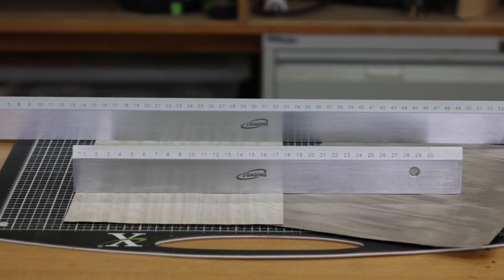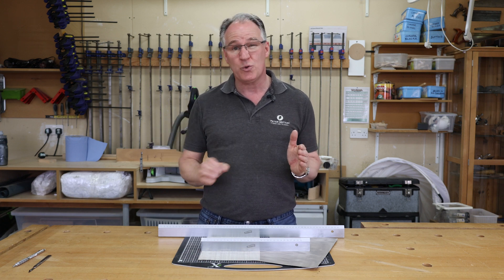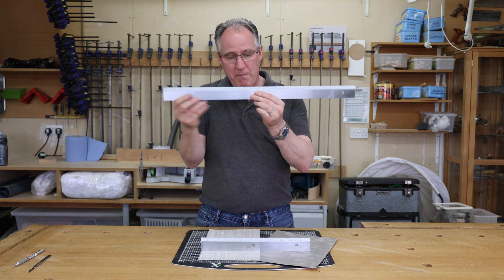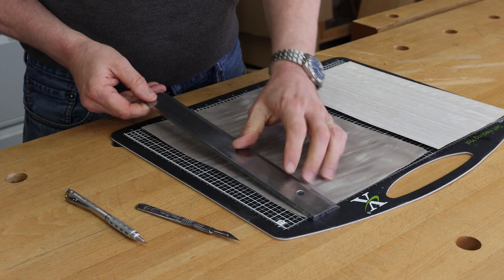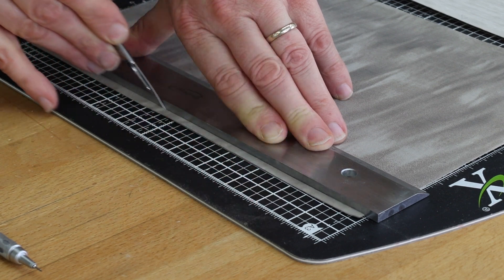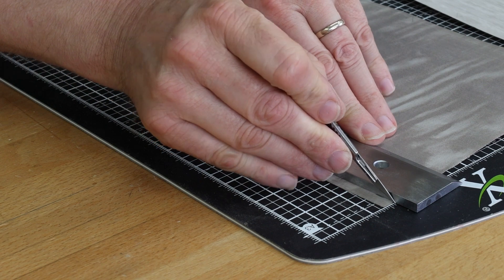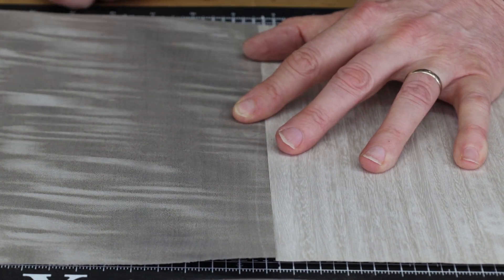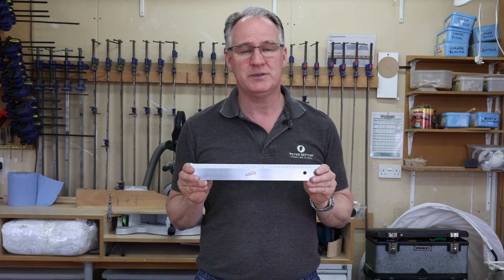iGaging Precision Straight Edge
In every workshop, there are many reasons to have a good quality straight edge. The iGaging Precision Straight Edge is perfect for project layout, precision machine setup or cutting veneer. Having a straight edge that you can count on makes a woodworking job easier and more efficient.

Made from hardened and ground steel with a no-glare satin chrome finish for easy reading, these straight edges feature a laser-engraved bevel with 1mm graduations. They're ground and lapped for flatness and guaranteed to be within 0.025mm per 300mm (0.001" per foot). Available in 300mm, 600mm and 900mm.